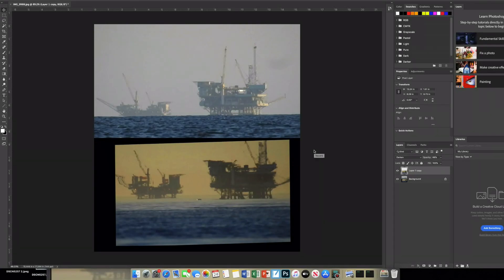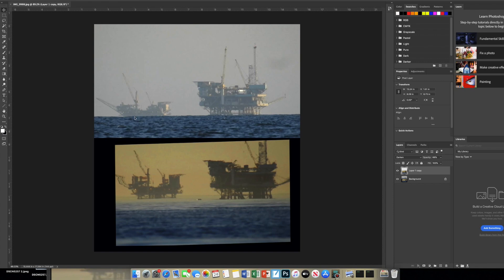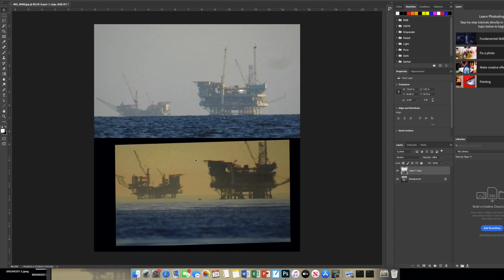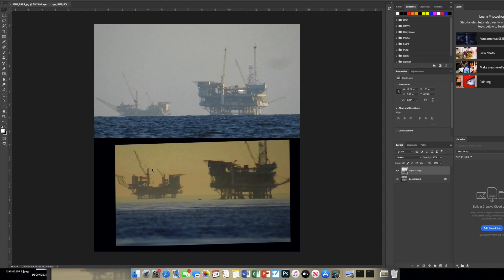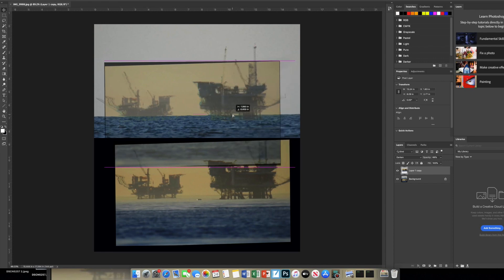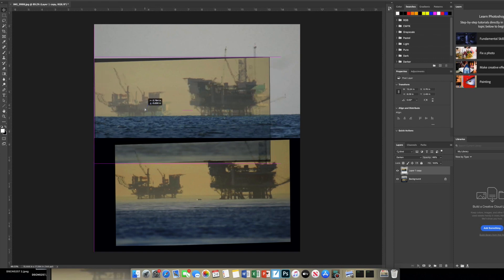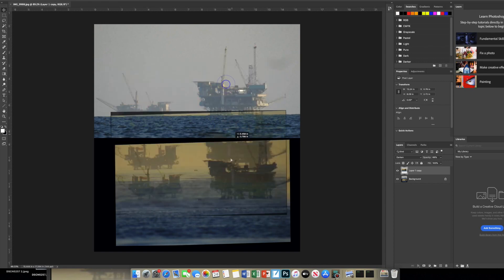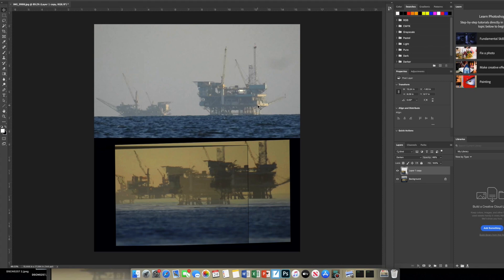Lies Flat Earthers Tell - The "Black Swan" proves magnification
This one's for Alex

This is a brief response to this video. I may make a more comprehensive one in the future.